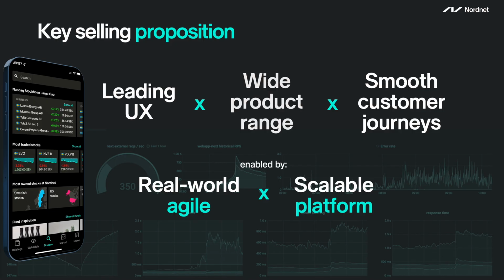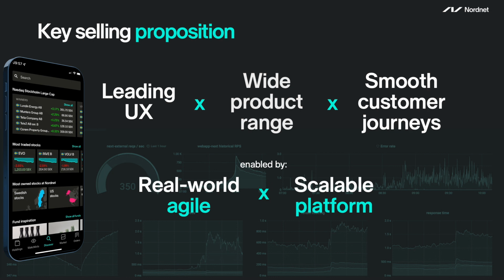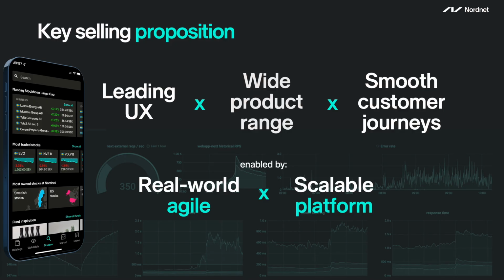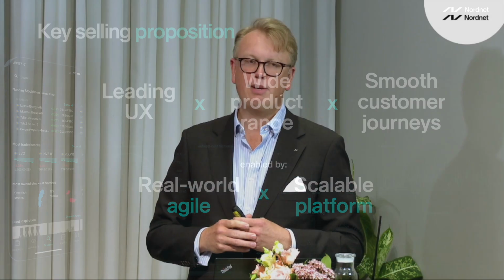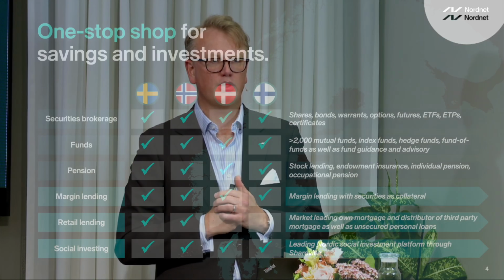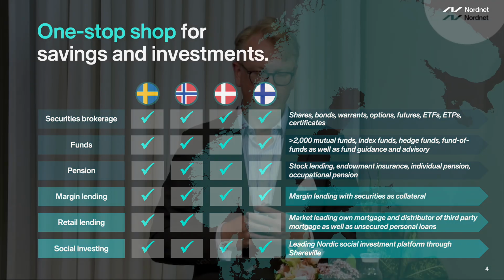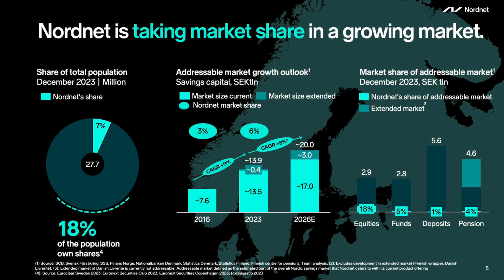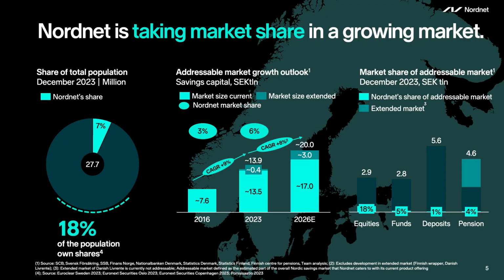Nordnet @ Carnegie Small & Mid Cap Seminar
Nordnet Chief Product Officer & Deputy CEO Rasmus Järborg giving a short introduction to Nordnet at the Carnegie Small & Mid Cap Seminar in Stockholm, Sweden on 5 September 2024

Due to applicable legal restrictions, the information contained in this video is restricted and is not for release, publication or distribution, directly or indirectly, in whole or in part, in or into the United States of America, Australia, Canada or Japan, or any other jurisdiction in which such release, publication or distribution would be unlawful. We apologise for any inconvenience this may cause.